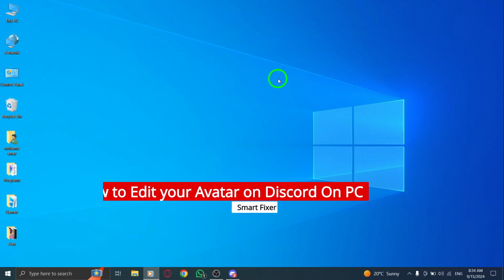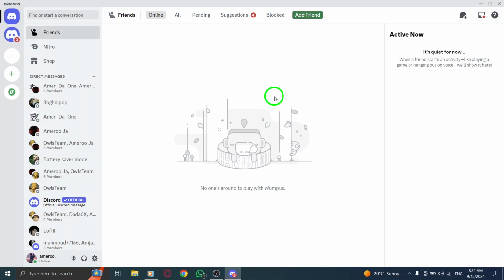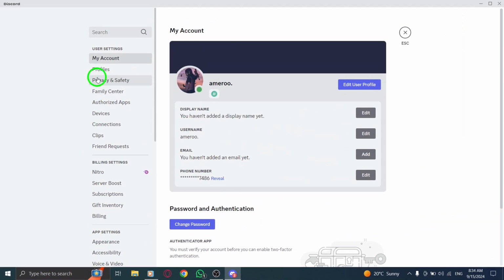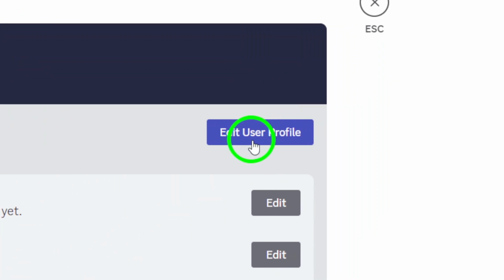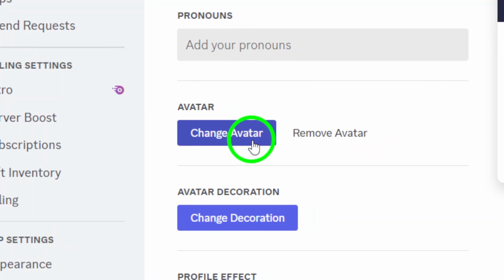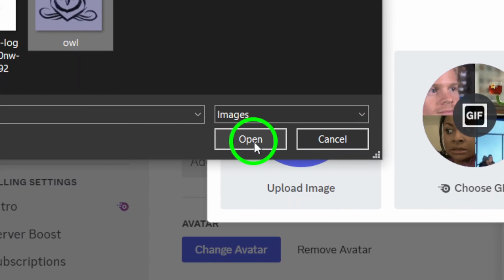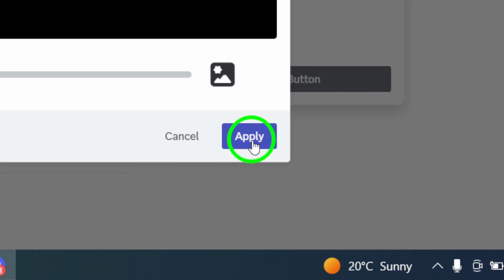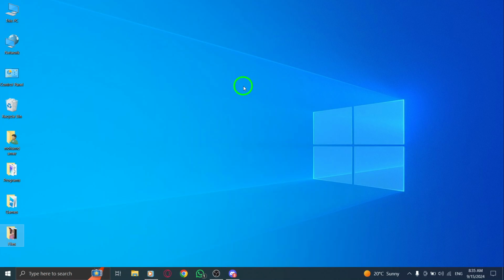How to Edit your Avatar on Discord On PC (New Update)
Learn how to easily edit your avatar on Discord with the latest updates. In this video, we’ll guide you through the simple steps to customize your profile picture and make a lasting impression on your friends and server members. Whether you’re looking to freshen up your avatar or want to switch things up, we’ve got you covered. Follow these easy steps to change your Discord avatar on PC:

1. Open Discord.
2. Click on the gear icon.
3. Click on My Account.
4. Click on Edit User Profile.
5. Click on Change Avatar → Upload Image.
6. Choose it, click Open.
7. Make your changes, click Apply.
8. Save changes.

That’s it. Now your Discord profile is up to date with your new avatar. Happy Discord-ing.

Chapters:
00:00 Intro
00:12 Soultion
01:05 Outro